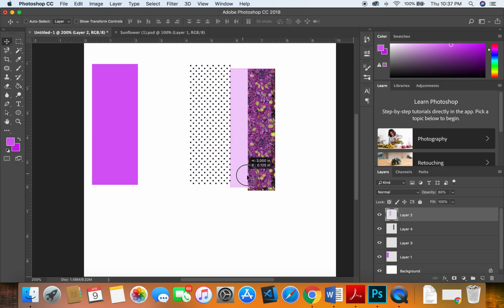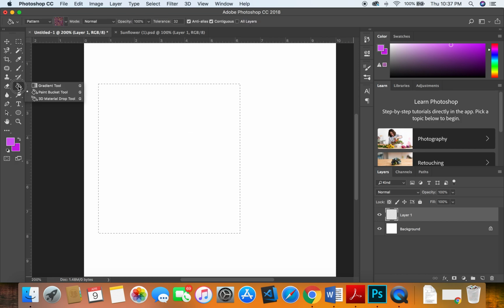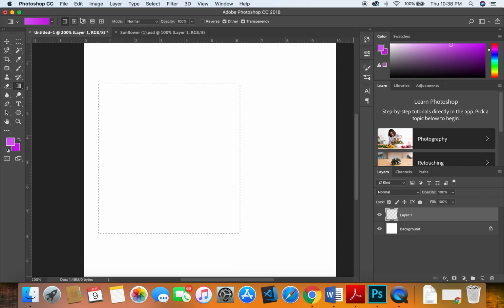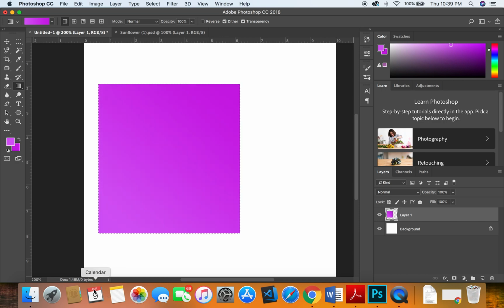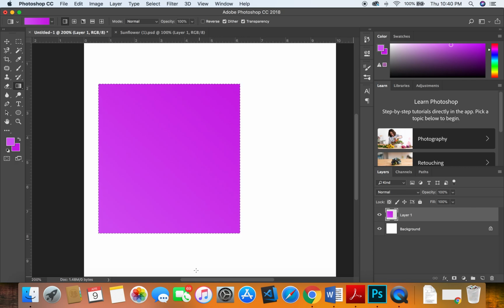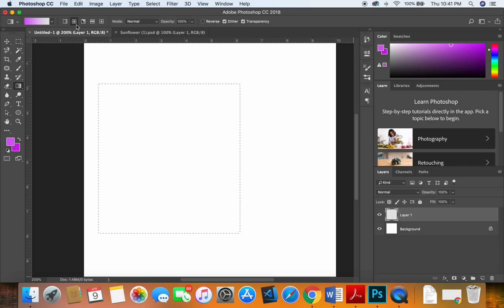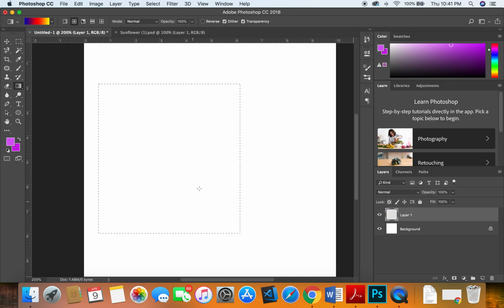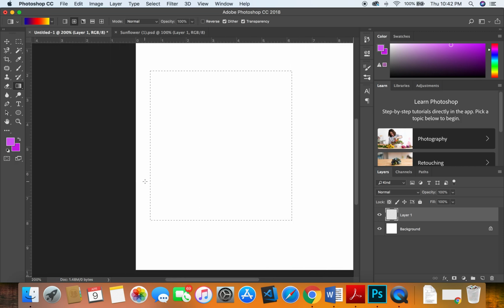Color | Third Video